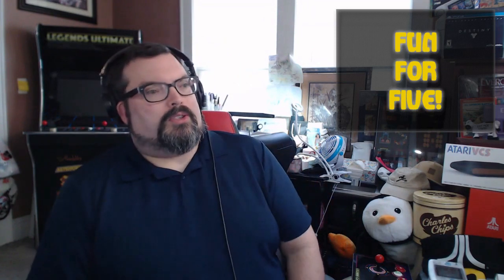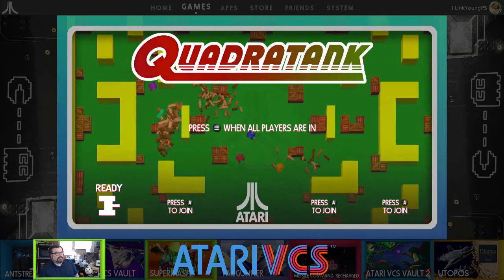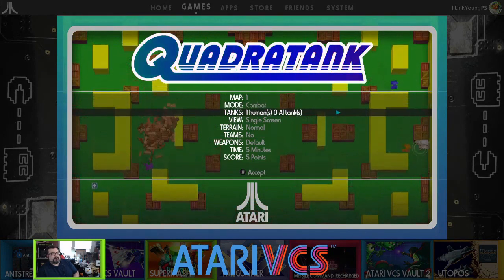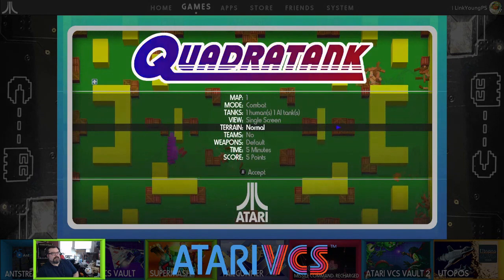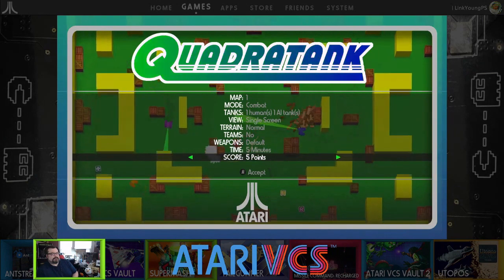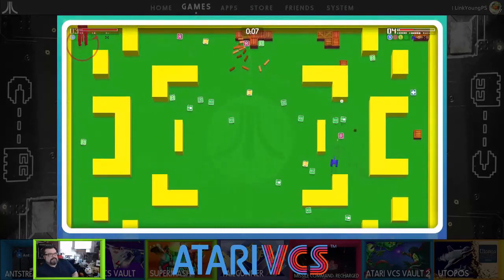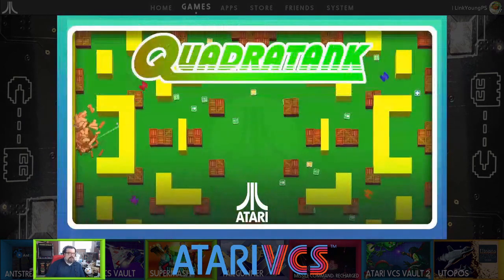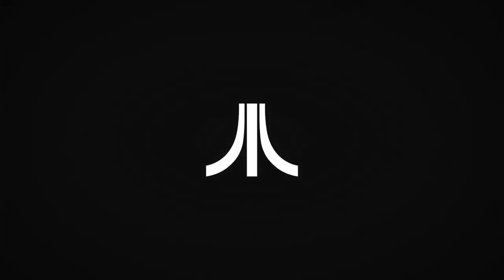Atari VCS - Quadratanks on Atari 50! - Fun For Five! Good Times With Retro Rich Ep. 280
"Let's go all the way back to the beginning with this Atari 50 Fun For Five Takeover on the VCS!!"

Find out what Rich thinks of this cool NEW game on the VCS Store!!

Rich is playing through one of his games, and giving the game five minutes. Can he "Find the Fun" in that time? Watch now to find out!

Today's game is the recent pickup: Quadratanks on Atari 50 for the Atari VCS!